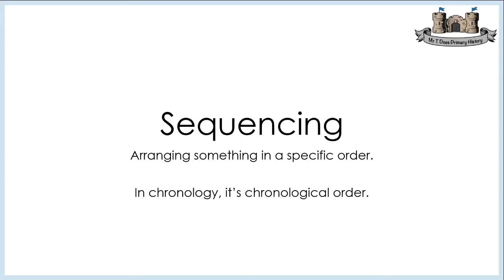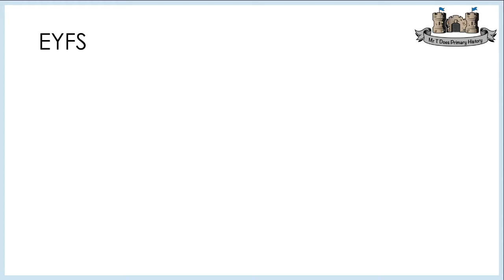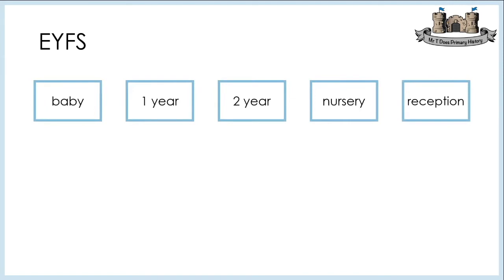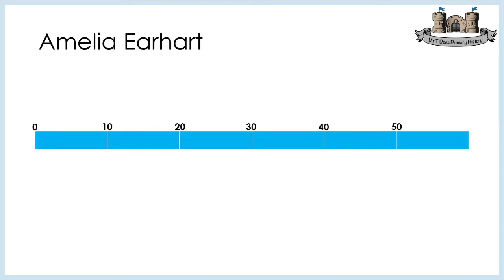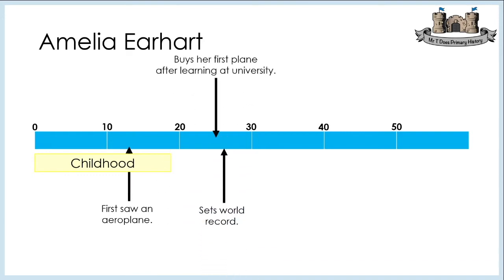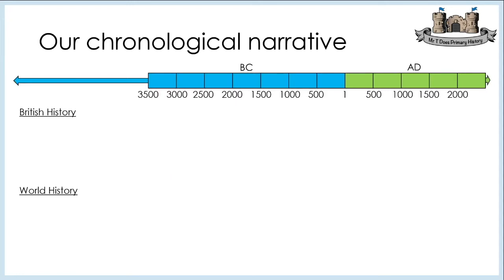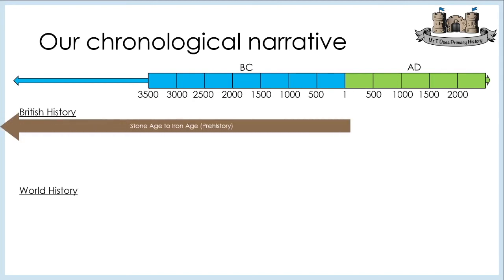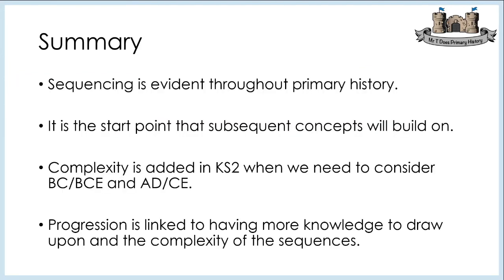Sequencing V2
This is a redrafted version of video 1 in this playlist! It focuses on the base level of chronology... sequencing!

What is sequencing in history?
How does it develop through school?

This is a new type of video so any feedback would be greatly appreciated: